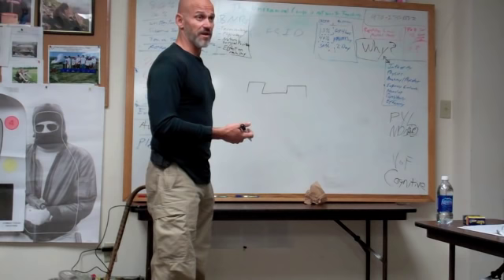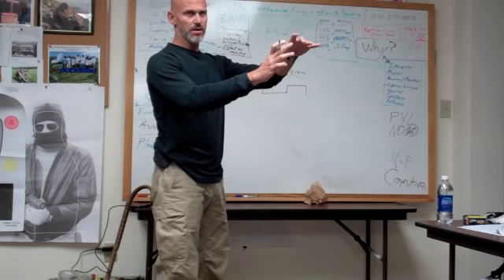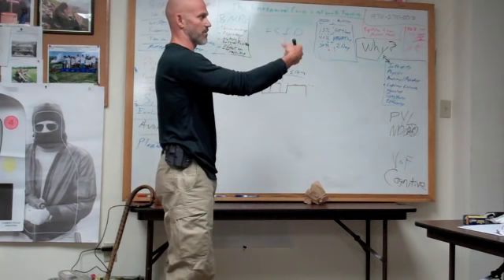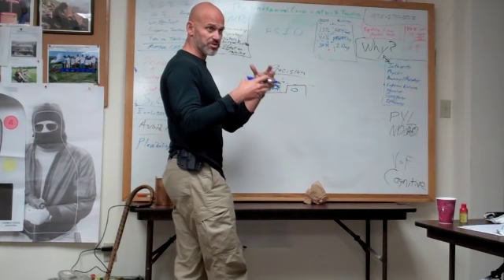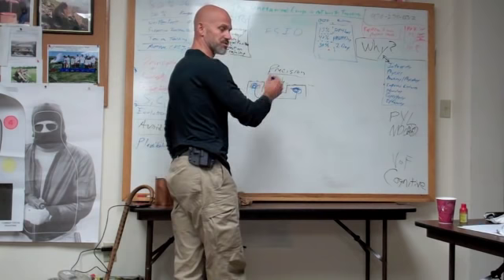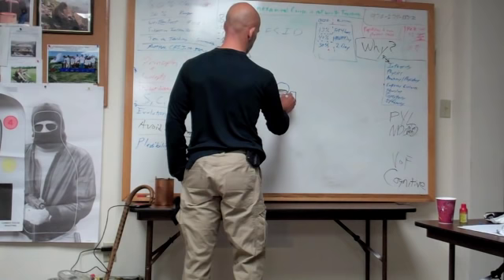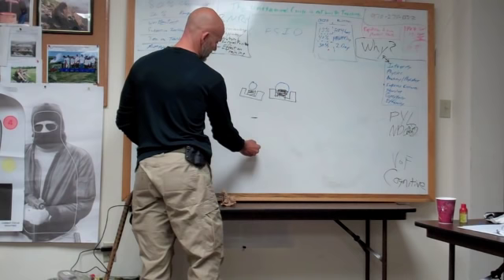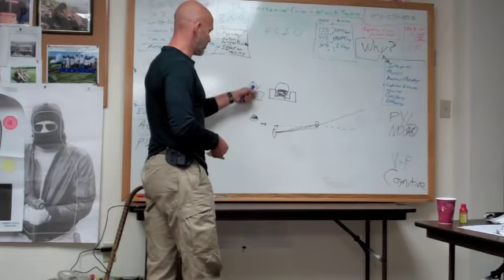Understanding Sight Alignment & Sight Picture in the context of Defensive Shooting.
This is Part I of a two part video series that was taped during a Combat Focus Shooting Instructor Development Course in November, 2011.
In these two videos, Rob Pincus, covers all of the relevant fundamentals of understanding (and teaching) SA/SP to defensive shooters. Rob also addresses some myths and misunderstandings related to shooting with both eyes open and "eye dominance".